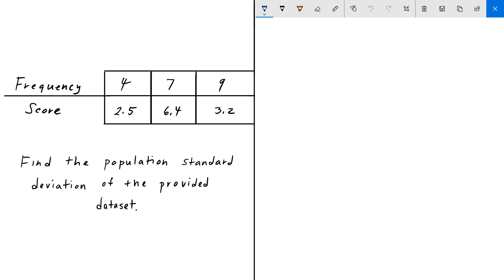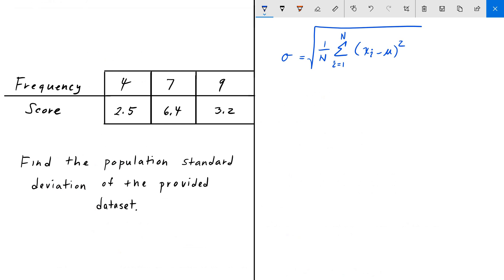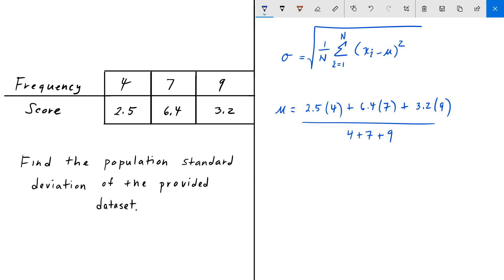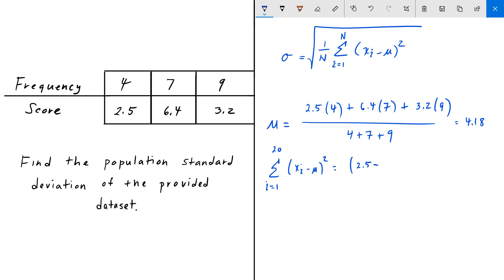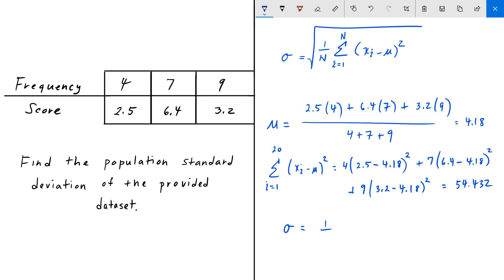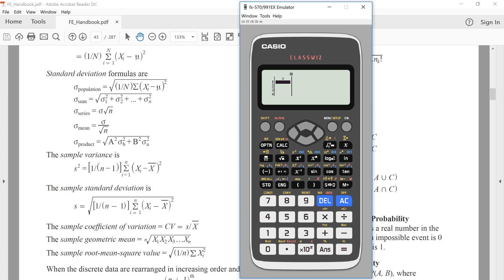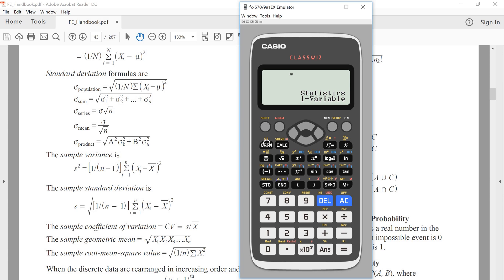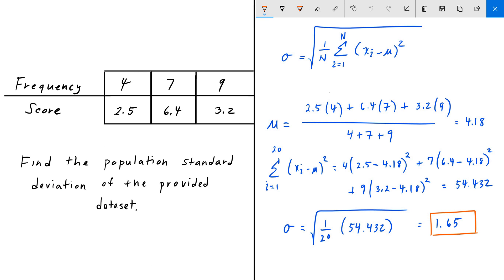FE / EIT Exam Prep - Probability and Statistics 3: Standard Deviation of a Dataset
FE / EIT Exam Prep Series - Probability and Statistics

Approved FE calculator
Casio FX-991EX ClassWiz